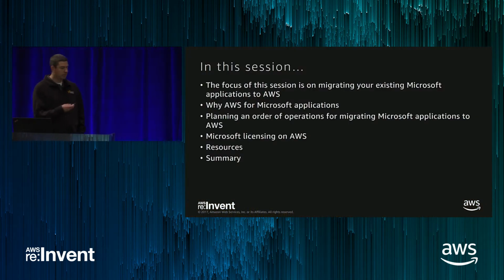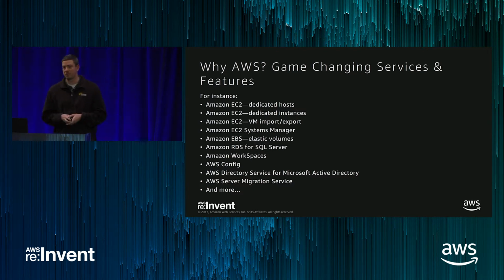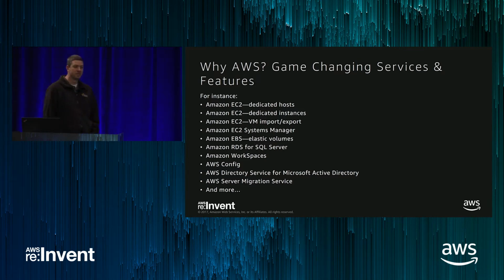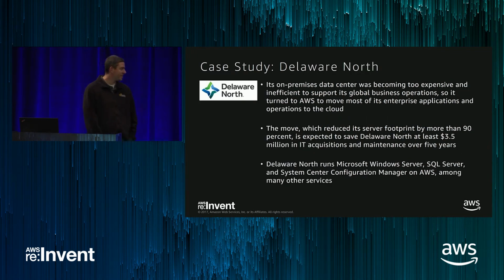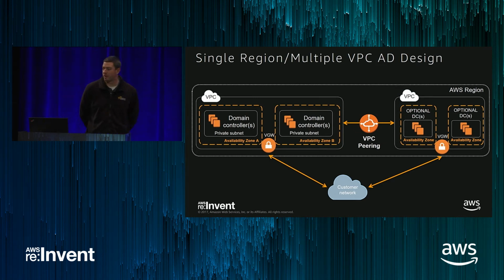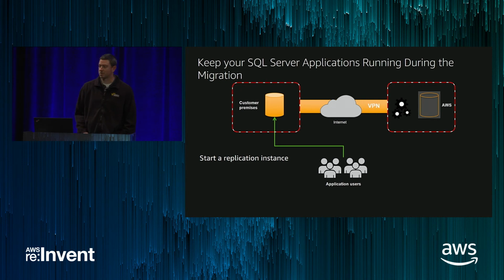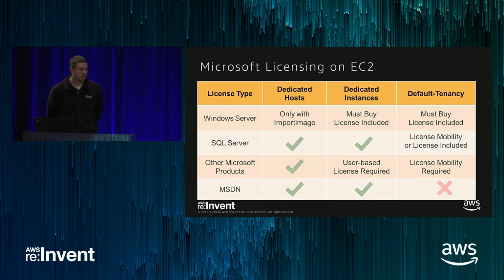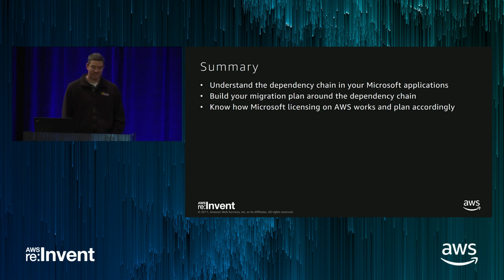AWS re:Invent 2017: Migrating Your Microsoft Applications to AWS (ENT325)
When you plan your data center migration to the cloud, it's critical to consider how workloads will run to ensure maximum performance and availability. With Microsoft applications making up 60% or more of most on-premises data centers, more and more customers are moving their Microsoft workloads to AWS to improve performance, increase availability, and improve their security posture. In this session, we discuss how customers are accomplishing this task. We cover the common architectural patterns for moving Microsoft applications such as SQL Server, SharePoint, and Dynamics, and we discuss how to integrate with Active Directory for a seamless transition. We also examine tools like AWS Application Discovery and AWS Server Migration Service that can help make your move faster and easier.